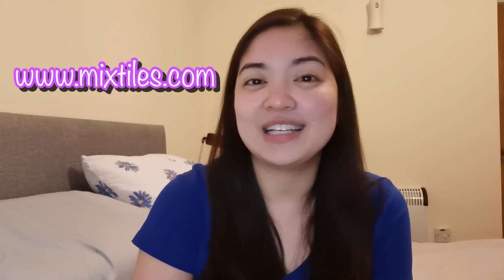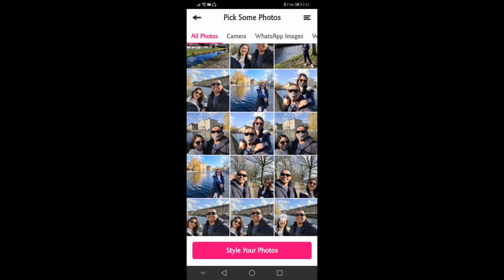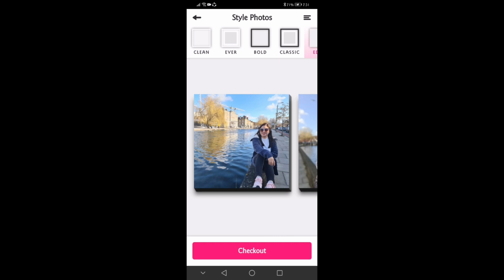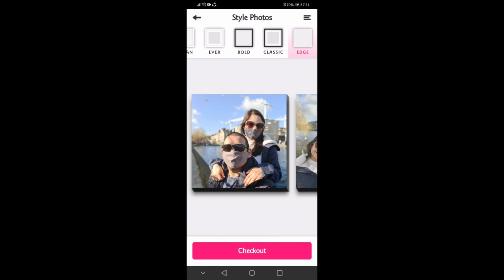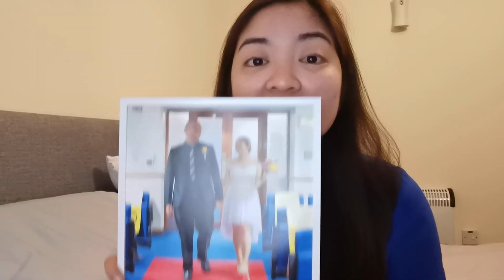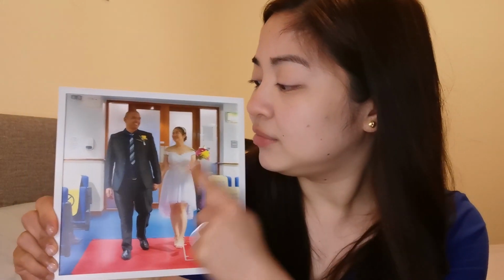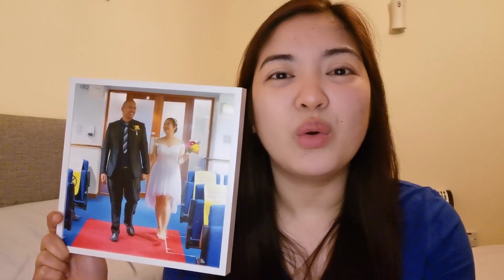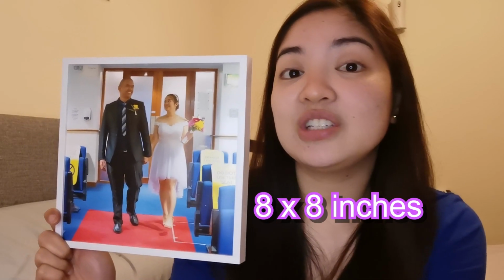MIXTILES REVIEW | Just Carmie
Transform your empty boring wall to beautiful and attractive photo gallery wall with Mixtiles!